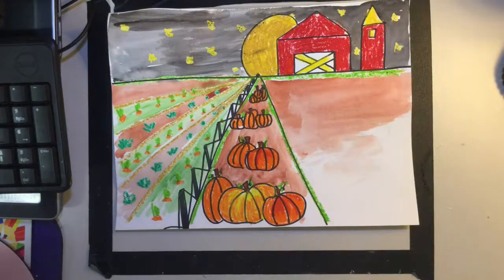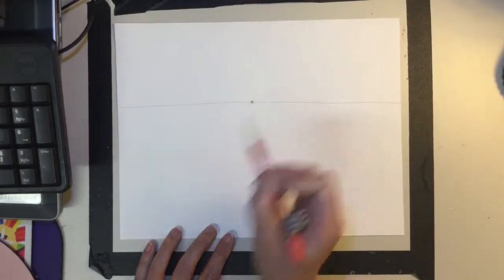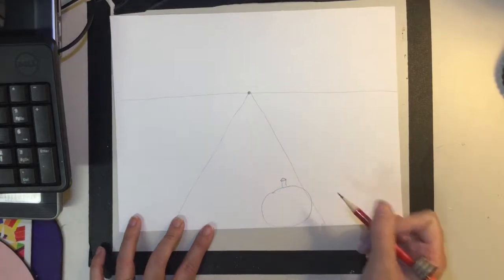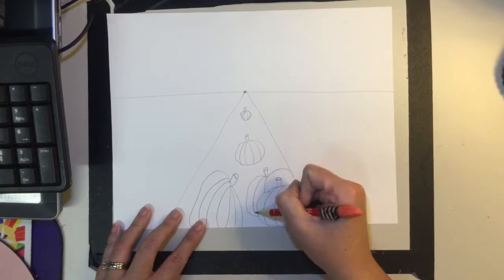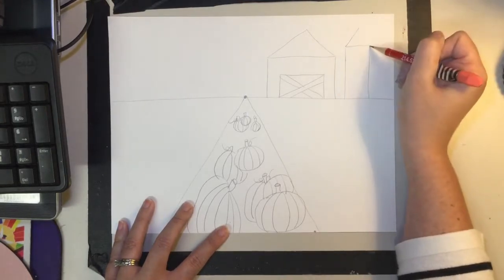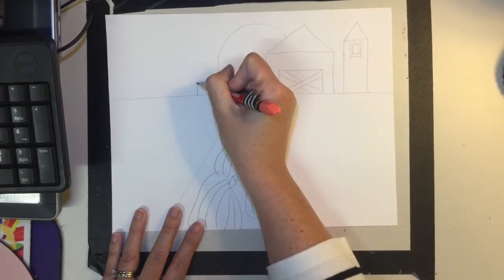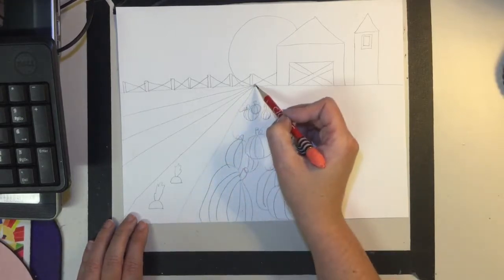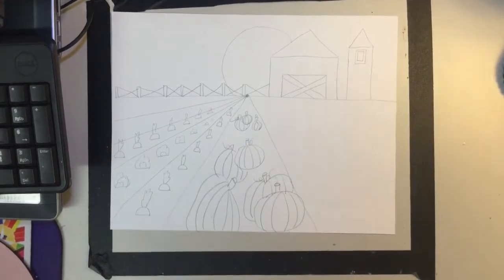Fall Landscape Drawing